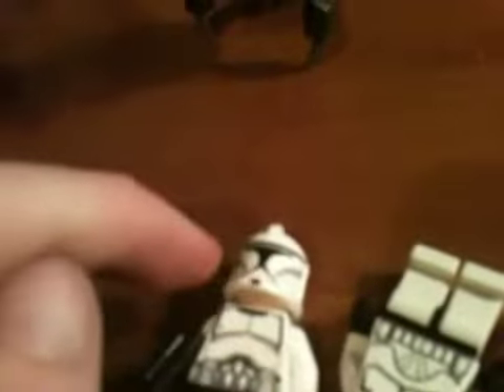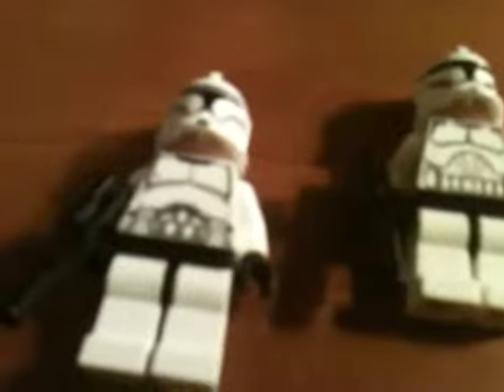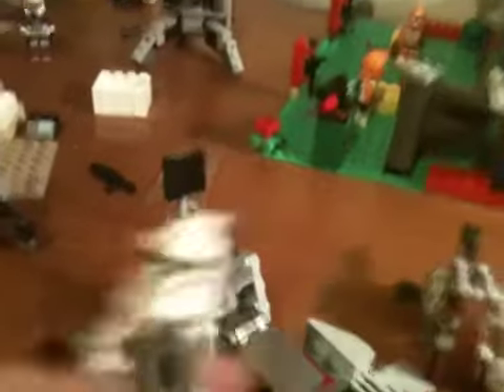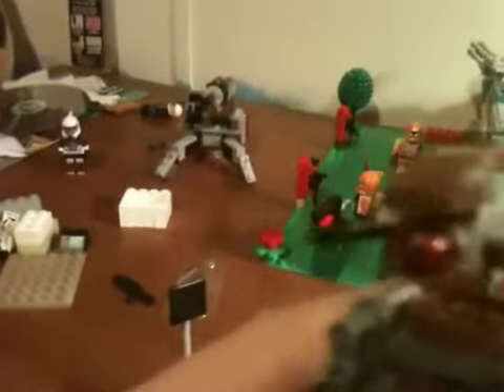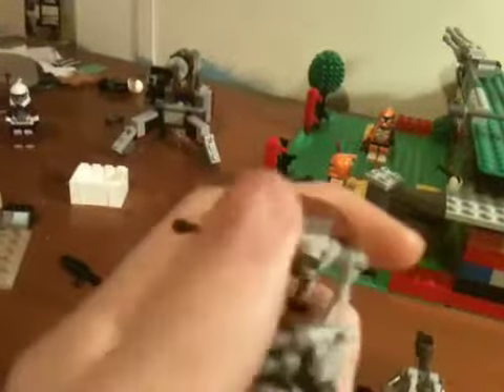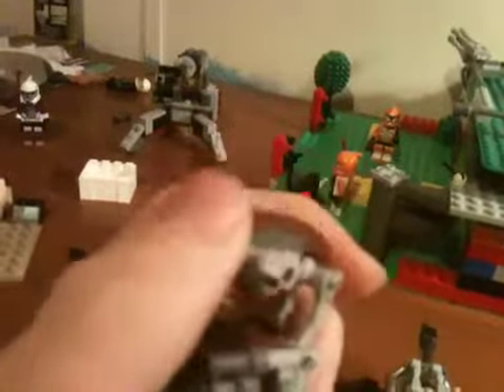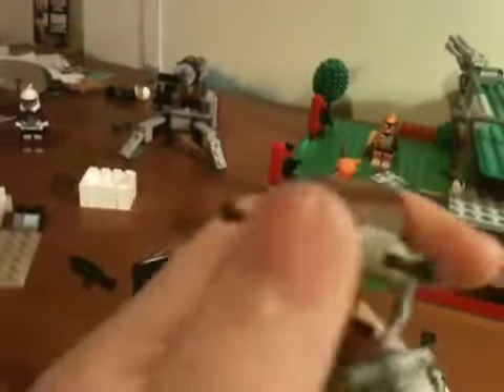Lego review part two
Part two to the lego star ward review and the lego city Reviews